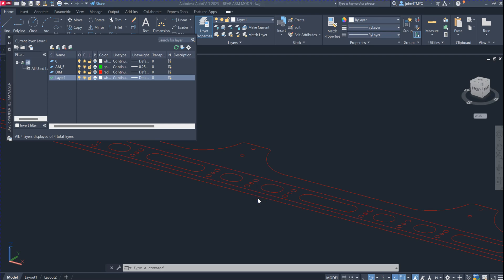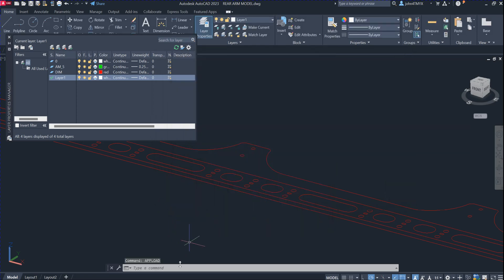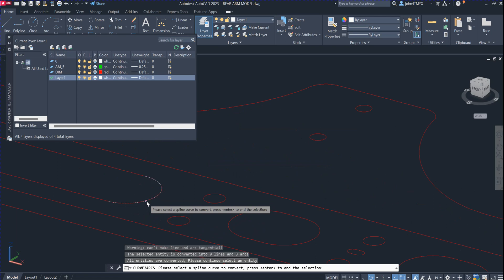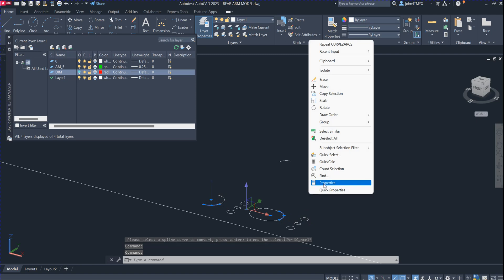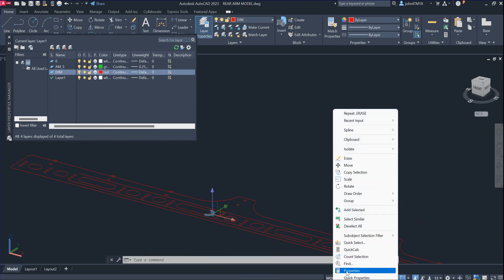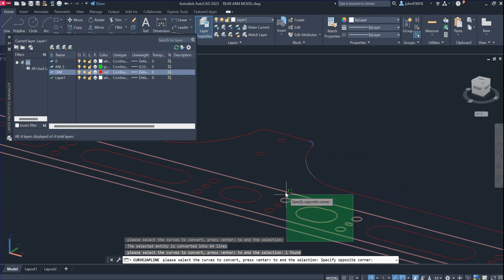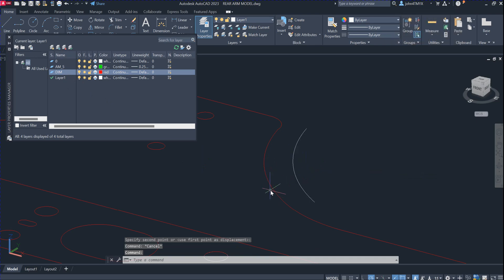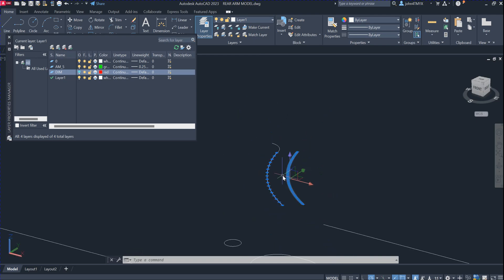Curve Splines To Arcs Or Polylines Inside AutoCAD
smartunfold.com. This video shows how to use the plugin to convert a spline to arcs or polylines.